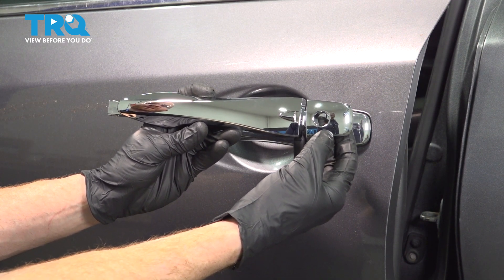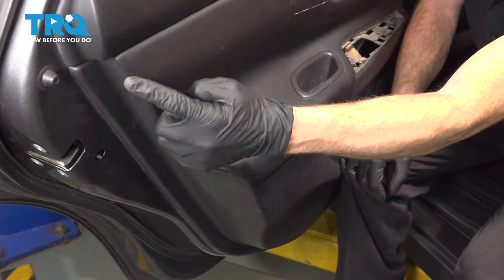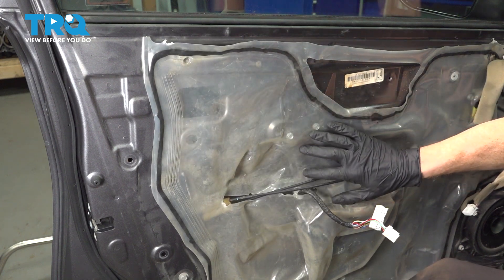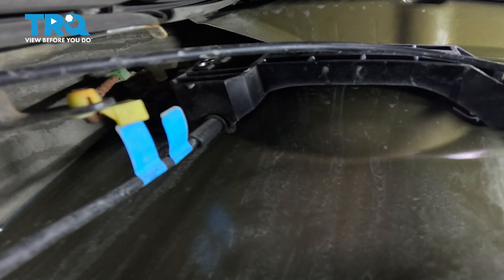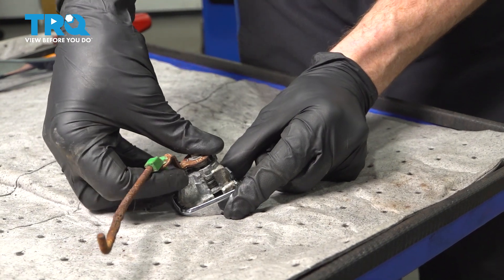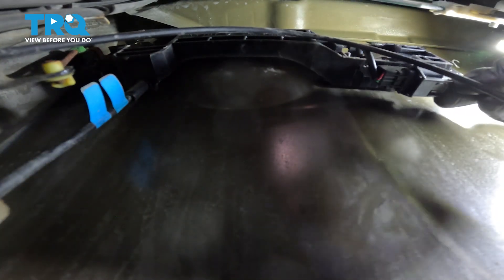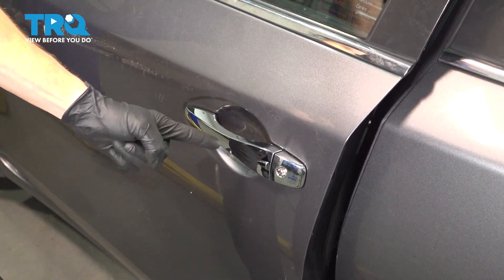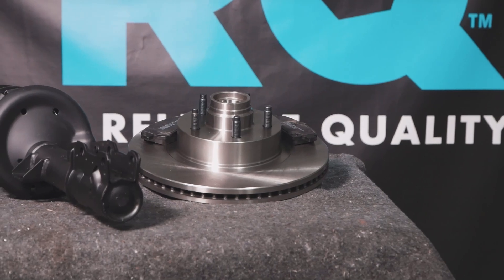How to Replace Rear Exterior Door Handles 2012-2018 Nissan Altima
This video shows you how to install new rear exterior door handles from TRQ on your 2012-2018 Nissan Altima. Door handles, especially the driver side, withstand daily abuse. It’s no wonder one might wear out or even break off eventually. TRQ door handles are precision engineered to fit your vehicle perfectly.

2012 Nissan Altima
2013 Nissan Altima
2014 Nissan Altima
2015 Nissan Altima
2016 Nissan Altima
2017 Nissan Altima
2018 Nissan Altima

• T25 Torx Driver
• 1/2 Inch Ratchet